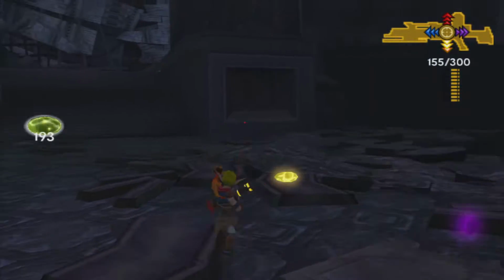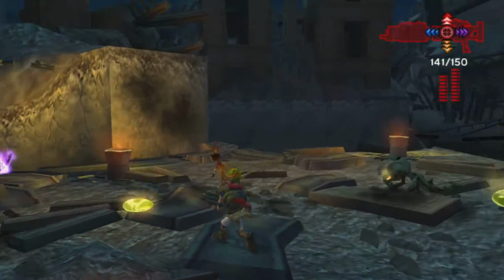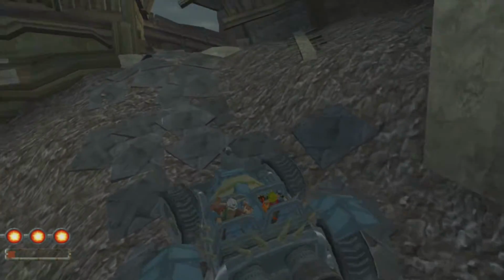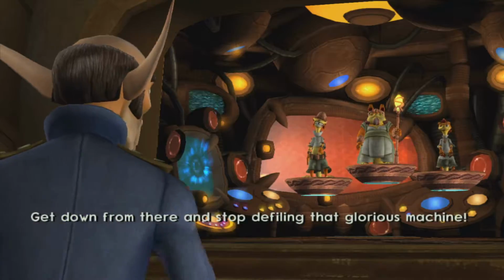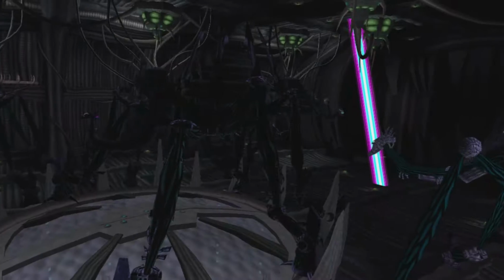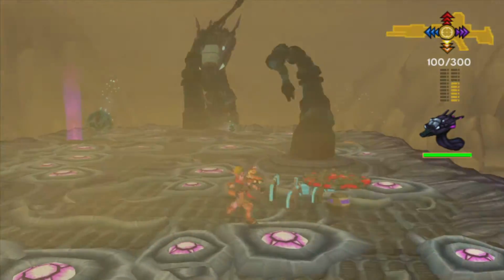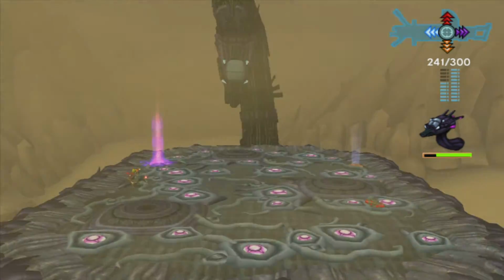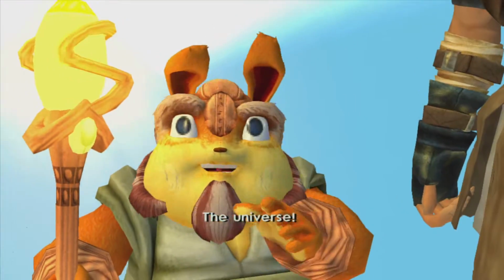Jak 3 Finale: To the end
The final battle between Light and Darkness...